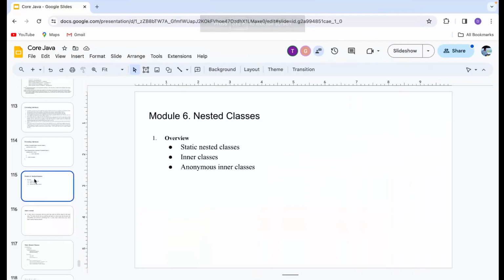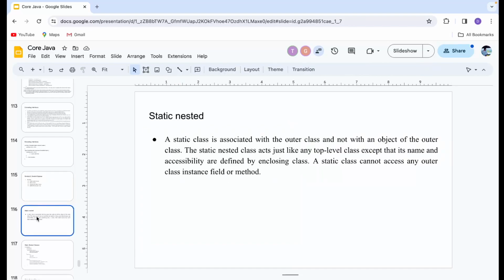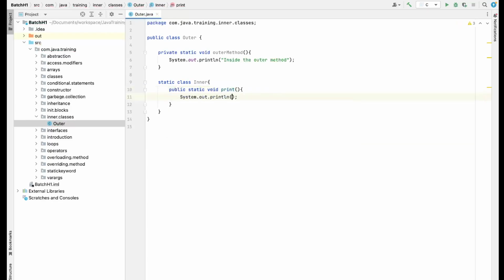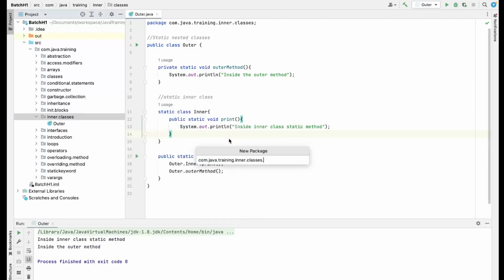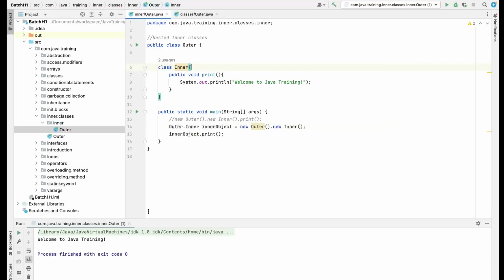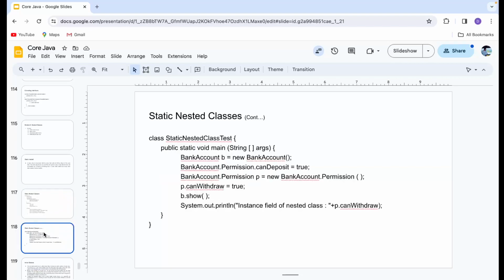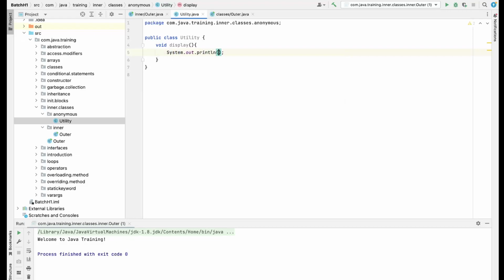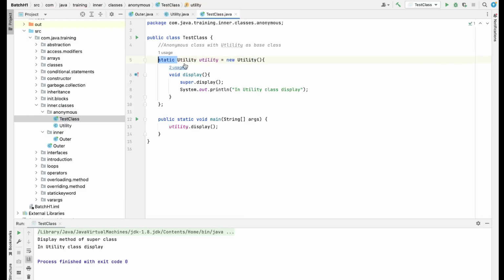Session 16 Nested Inner Classes